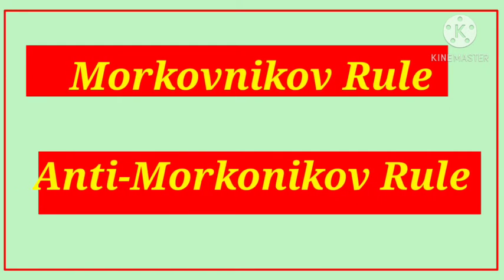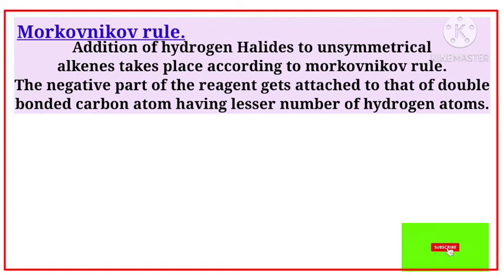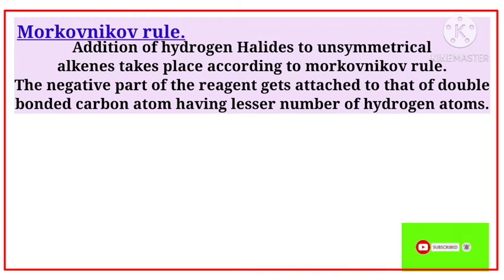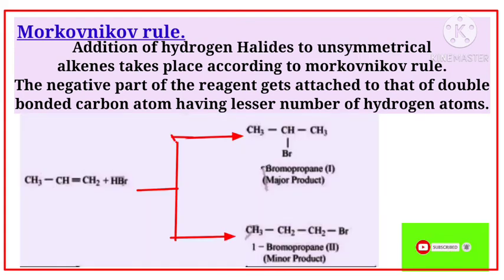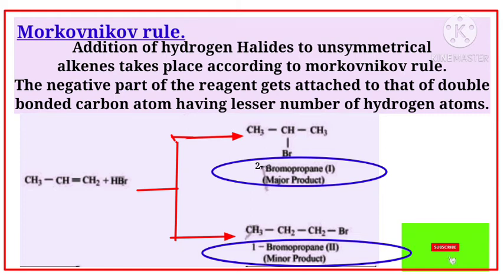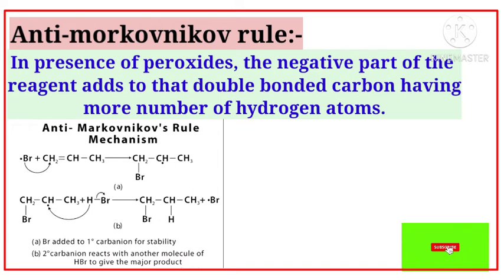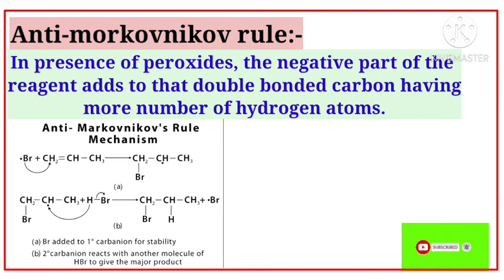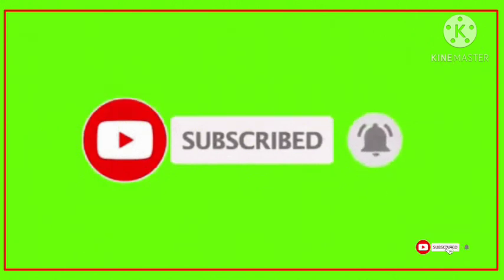morkovnikov rule,Anti-morkovnikov rul